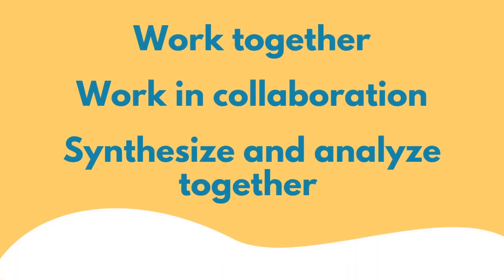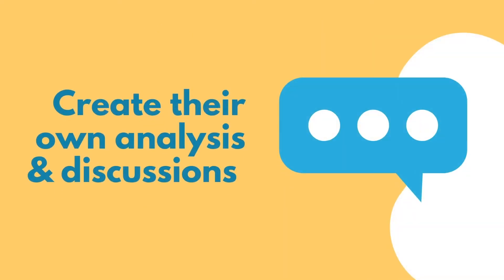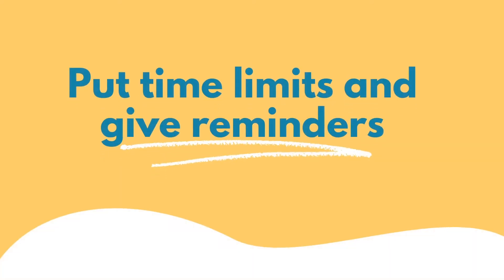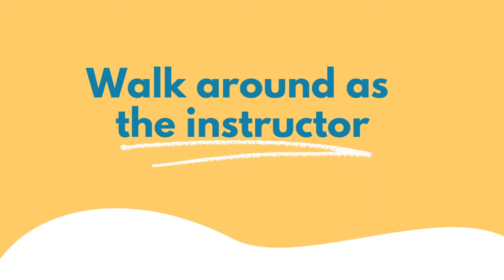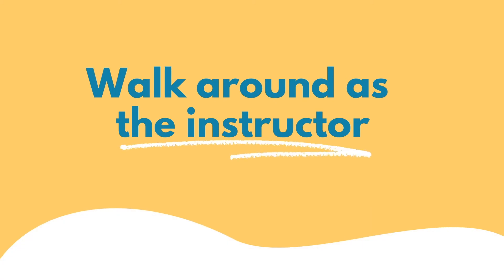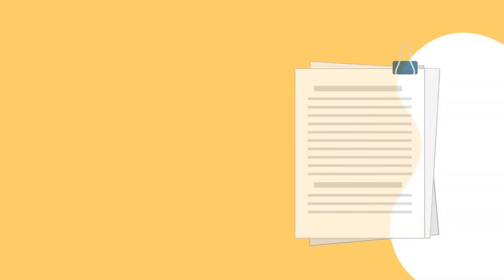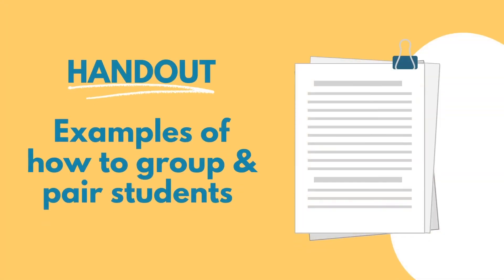Utilizing Group Work | The Walaway Foundation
Group work whether it is done with a pair or with a group, has many benefits for the students. The students are able to think, reflect, and bounce ideas off of their peers. They are also able to communicate in a less restricted manner, come up with great ideas, and make mistakes that are all vital to learning.

DLP Academy was created by seasoned educators who noticed that not all schools and educators receive the resources they need. As educators who have been in the field for over 25 years, we understand how it may be difficult to find resources and training geared towards your school's specific needs. DLP contains material for educators, by experts, that will help teachers and organizations excel and reach the next level.